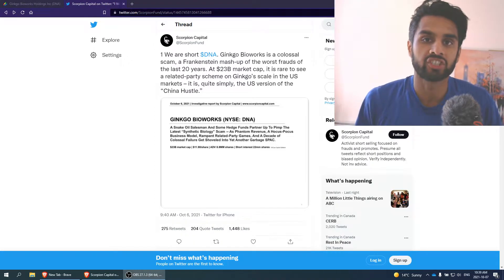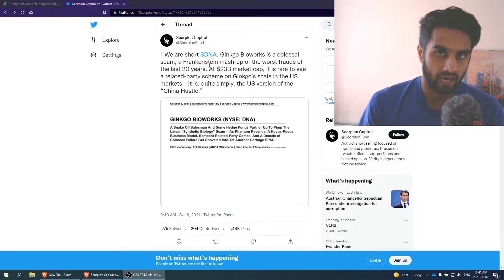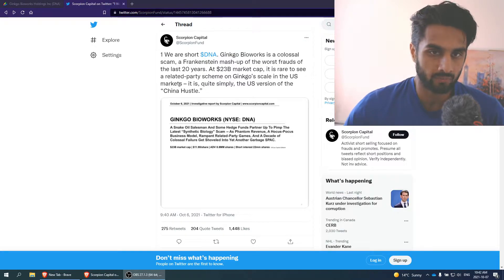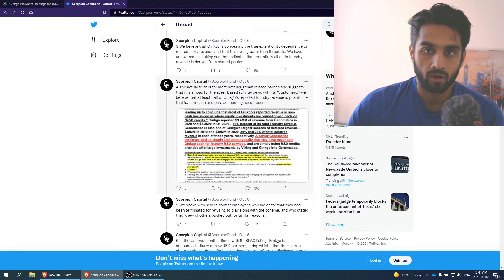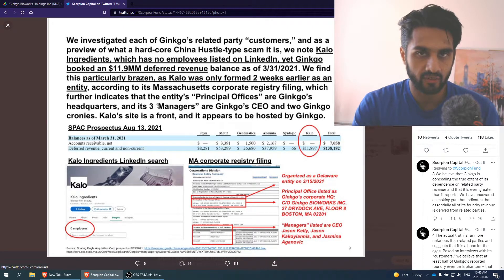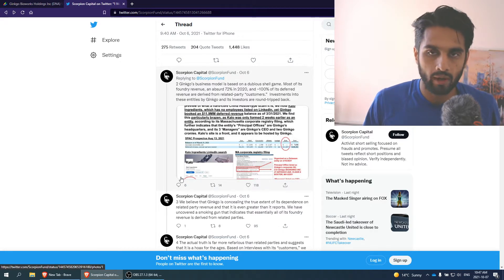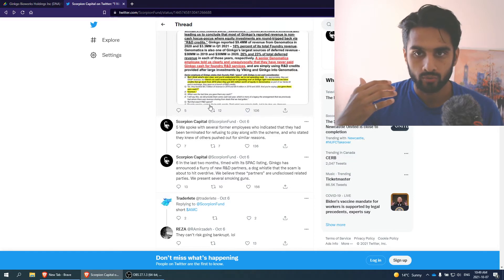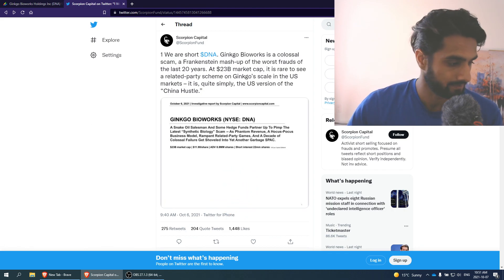$DNA Ginkgo Bioworks Accused Of Fraud. Will They Respond? (Ep. 168)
📚Books📚:
🧬The Code Breaker🧬
Cryptocurrencies ₿ & Finances: